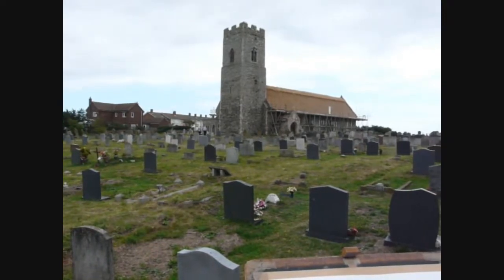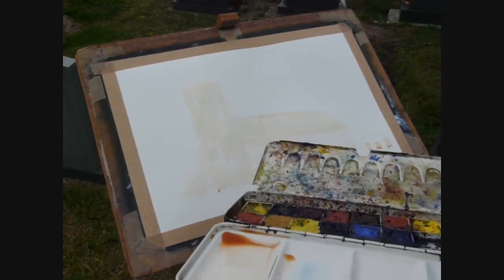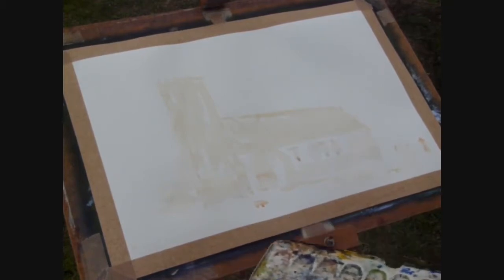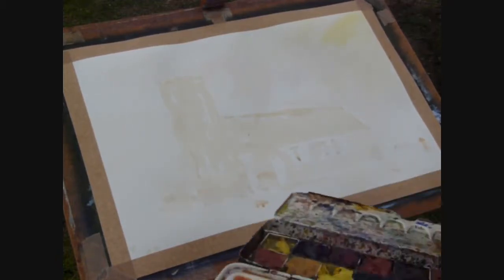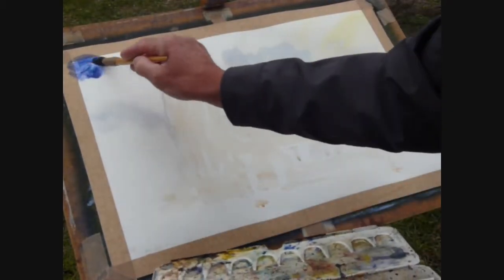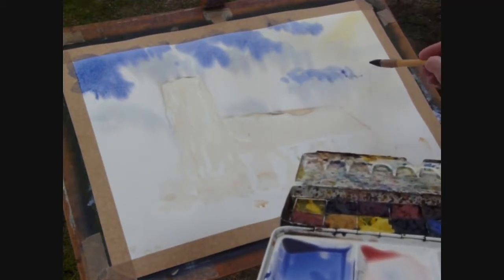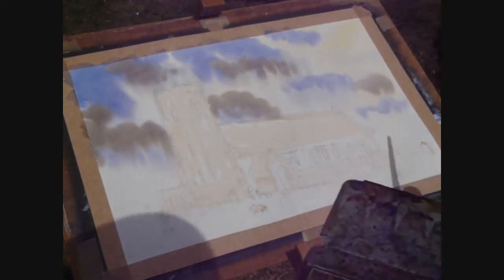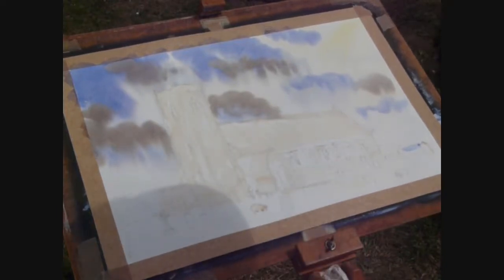Colinsteedart. Painting Pakefield Church En Plein Air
Fine Art Tutorial. Howe to paint Pakefield Church on site en plein air.